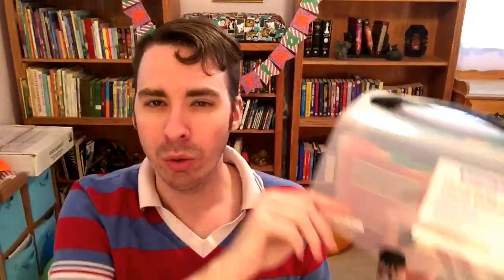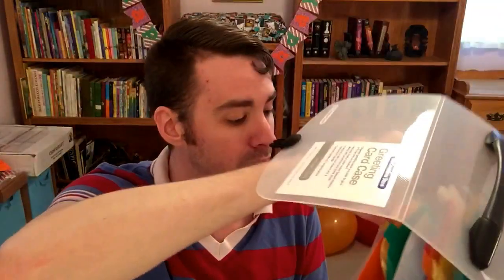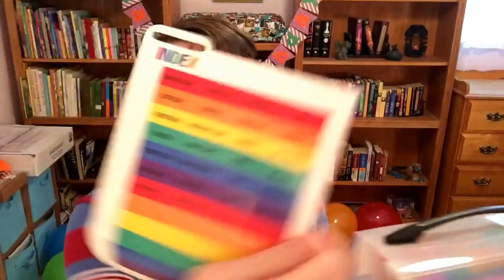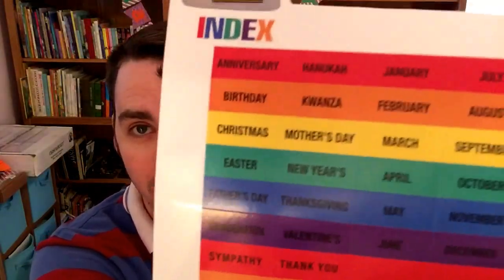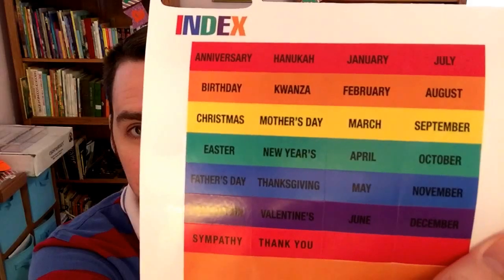Greeting Card Case Instant Vlog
Found this today at the Container Store and had to tell everyone about it!

You can find it by clicking this link (I do not get any commission on sales)

Close To My Heart: iangarland.CTMH.com